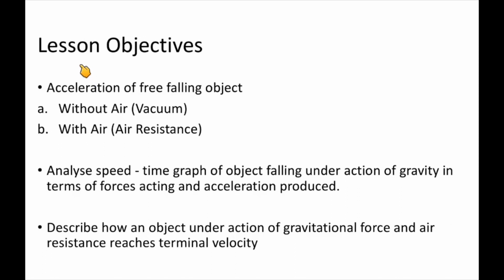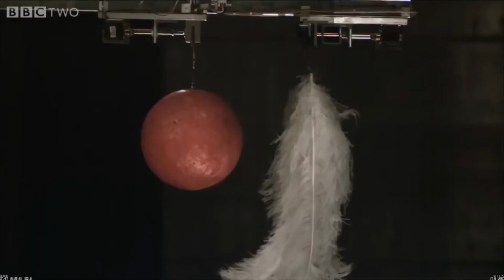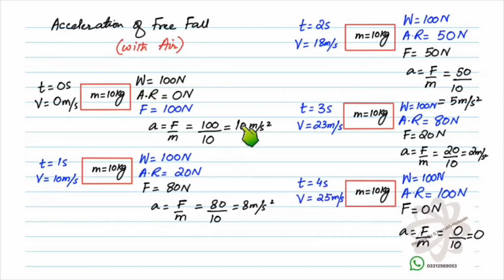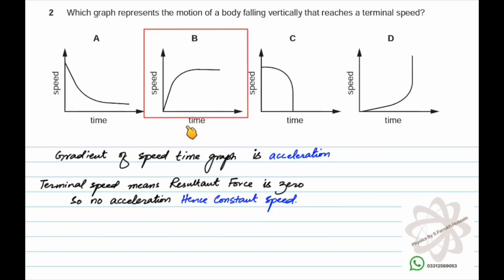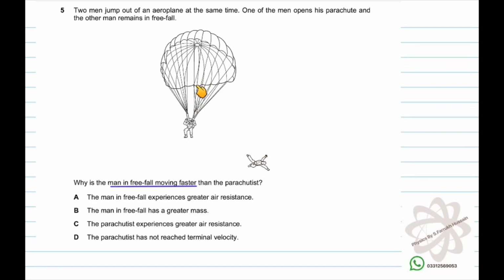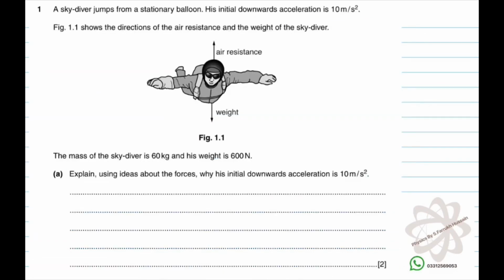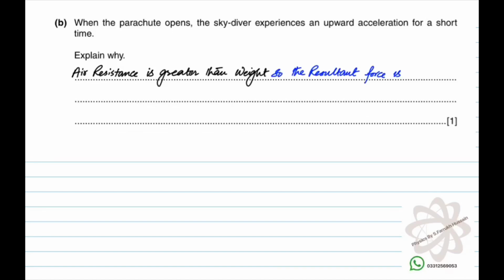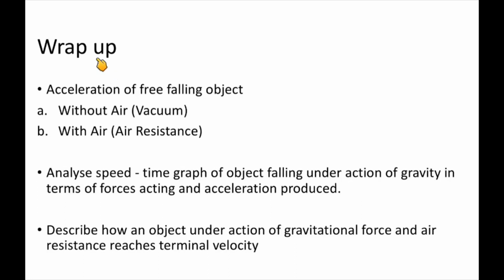Acceleration of Free Fall (Dynamics) | Easy Physics by SFH 5054